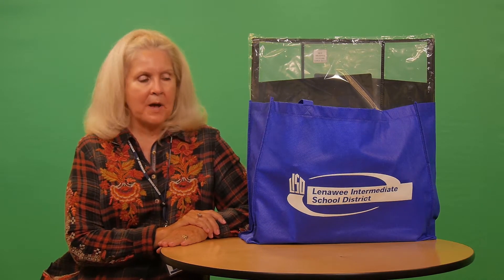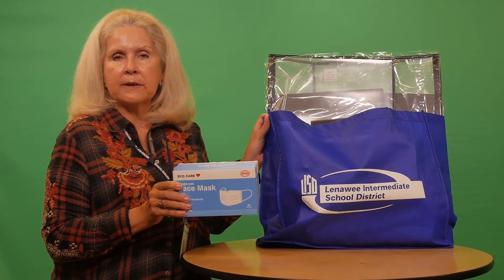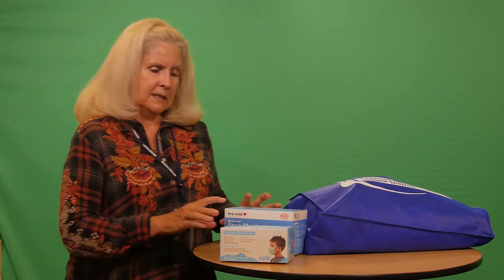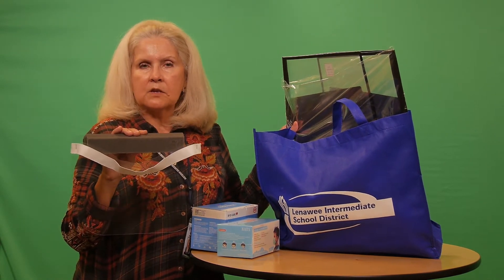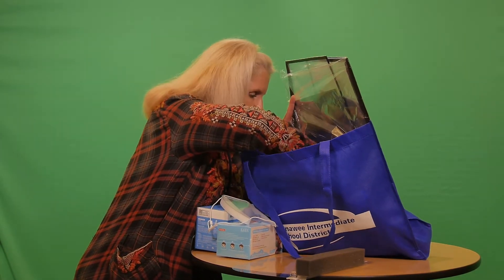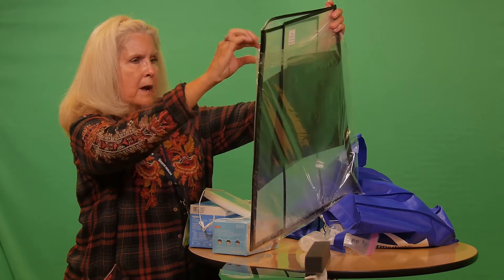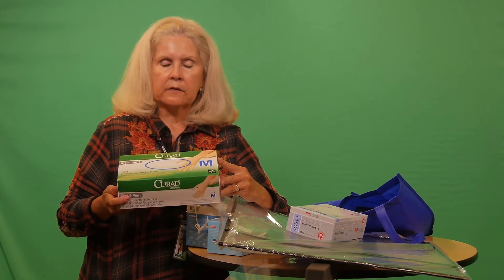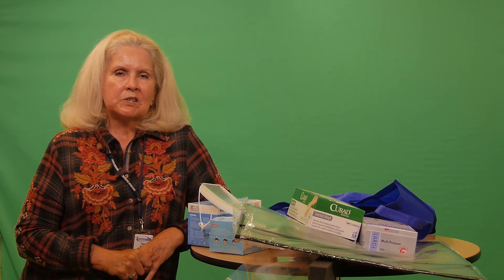Staying Safe and Clean with Mary Markle